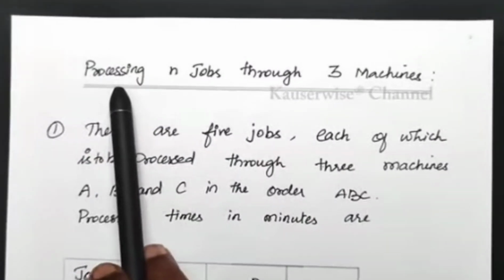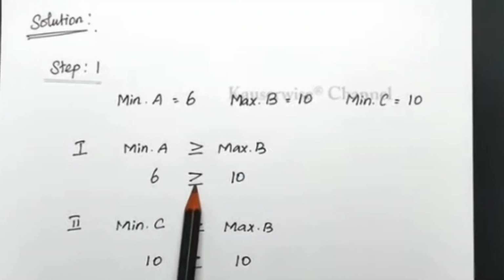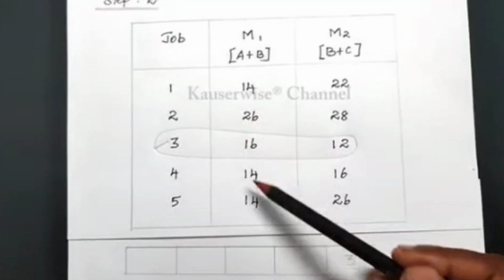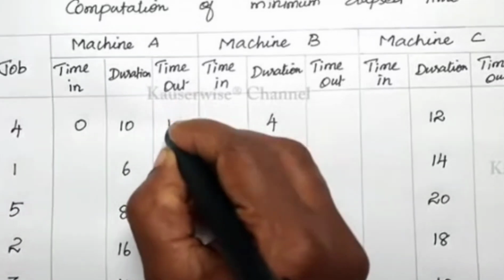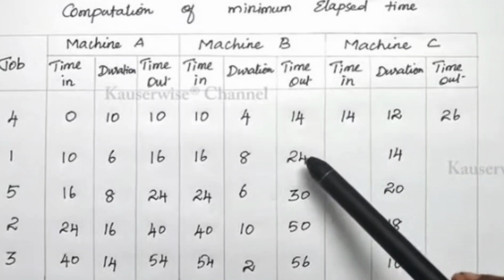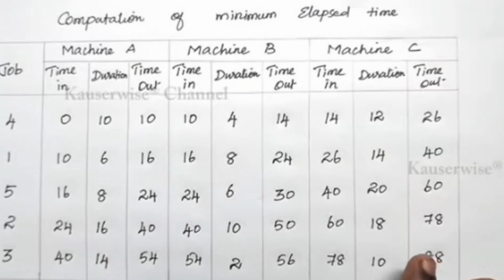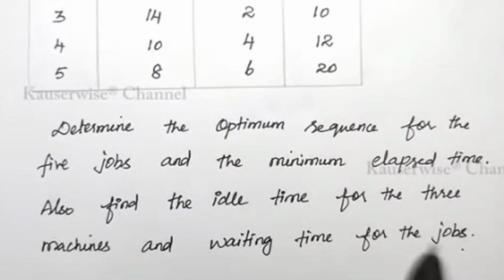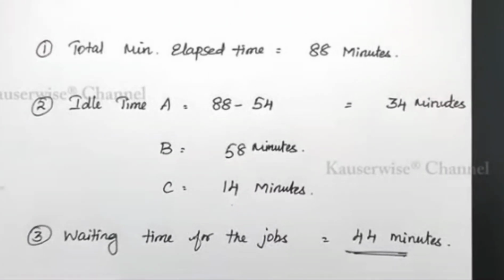Sequencing Problem: n jobs 3 machines